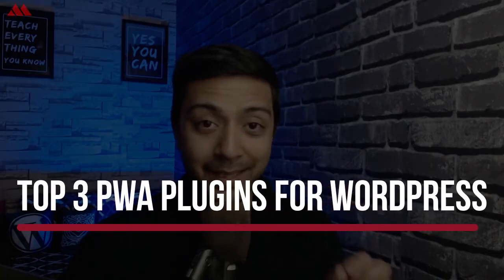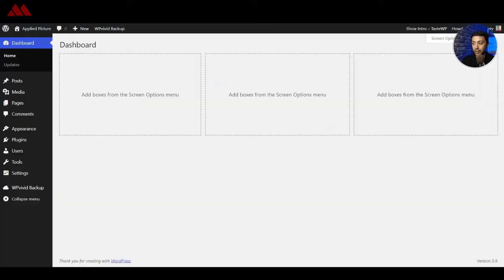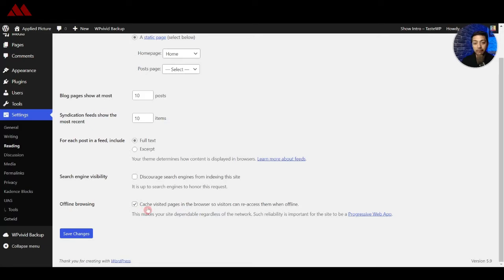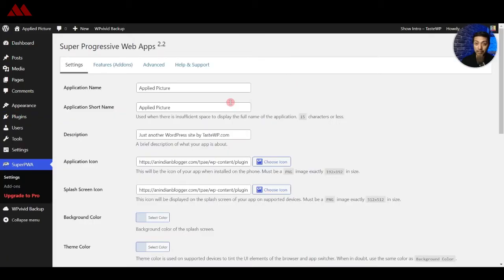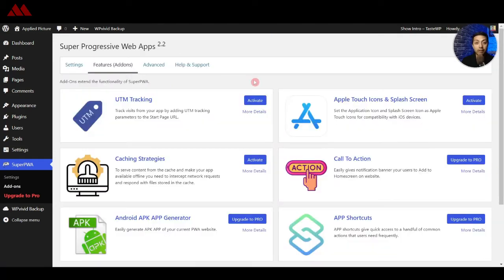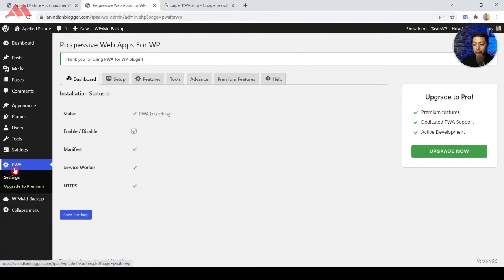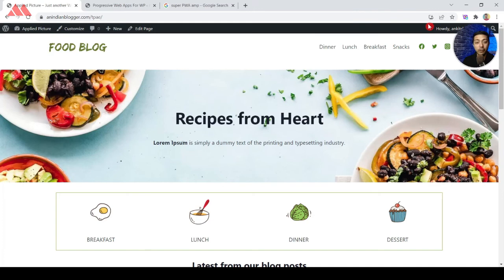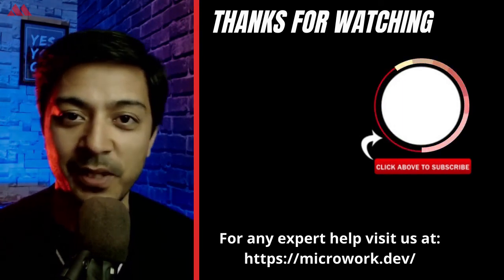Top 3 PWA plugins for WordPress - Best plugins to convert WordPress website into PWA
Top 3 PWA plugins for WordPress - Best plugins to convert a WordPress website into PWA